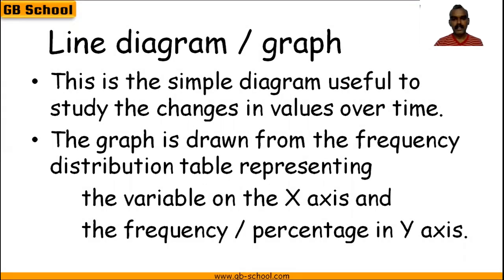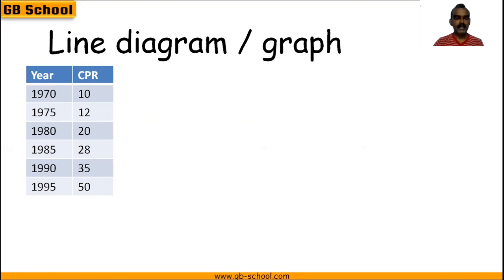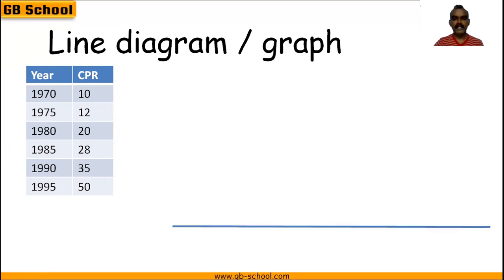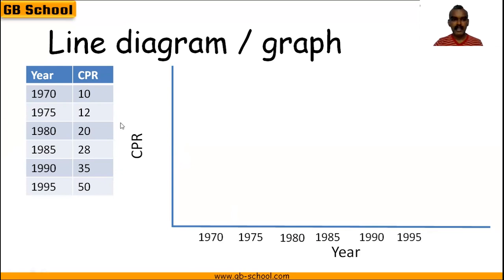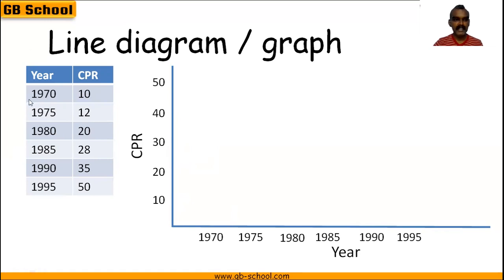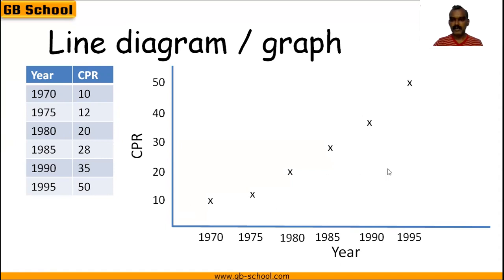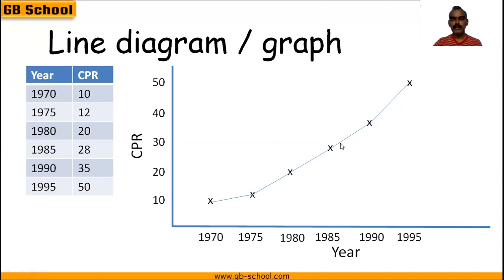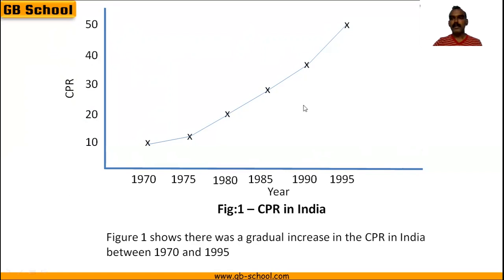Line diagram example